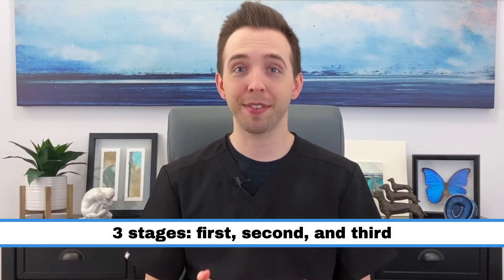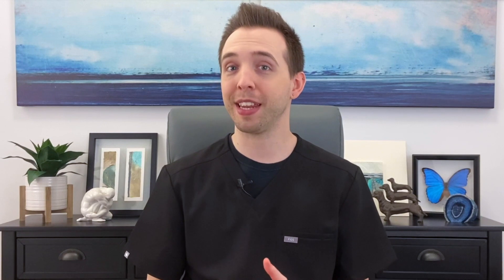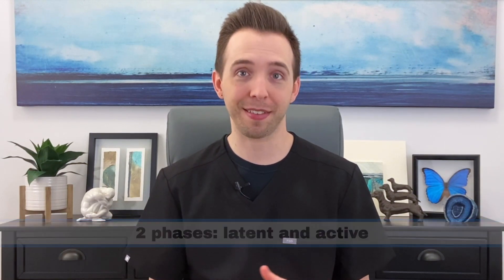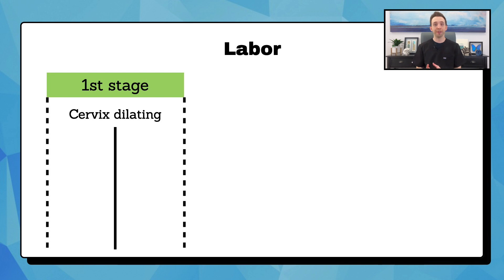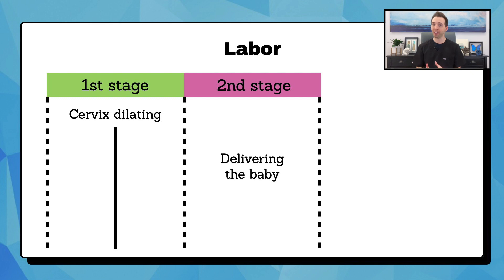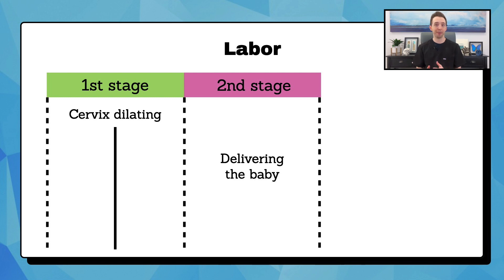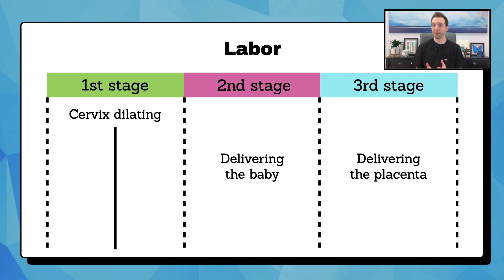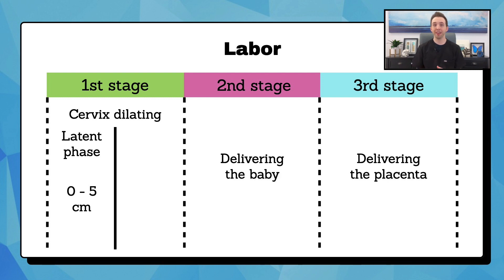Abnormal Labor: Arrest Of Labor, Prolonged Labor (Arrest Of Dilation/Descent, Failed Induction)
Abnormal Labor: Arrest Of Labor, Prolonged Labor (Arrest Of Dilation/Descent, Failed Induction). There are 3 stages and 2 phases of labor that someone must go through to deliver a baby vaginally and they usually progress without a problem. But, in some cases, labor can be prolonged or arrested. How do we know when someone has an arrest of labor? This video will teach you the definitions of abnormal labor!

--- TIMESTAMPS ⏰ ---
00:00 Abnormal Labor: Arrest Of Labor, Prolonged Labor (Arrest Of Dilation/Descent, Failed Induction)
00:16 Introduction
00:40 The stages of labor
01:45 Arrest of labor
02:14 Prolonged first stage of labor
02:42 Arrest of labor in the first stage / Arrest of dilation
03:00 Arrest of labor in the second stage / Arrest of descent
03:45 Arrest of the latent phase / Failed induction
04:06 What are your other options?
04:36 Bonus tip!
05:00 Conclusion

- Can You Drink Coffee While Pregnant? How Much Caffeine Is Too Much? Effects Of Caffeine In Pregnancy